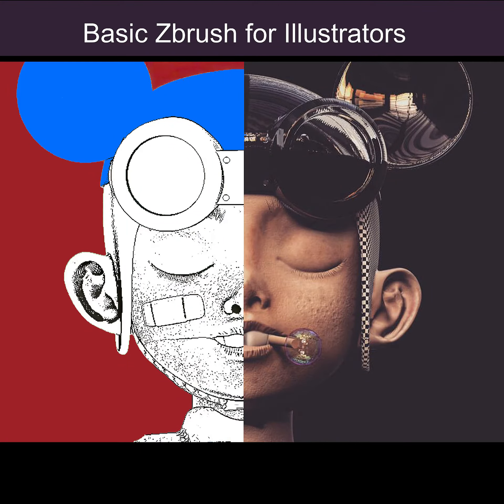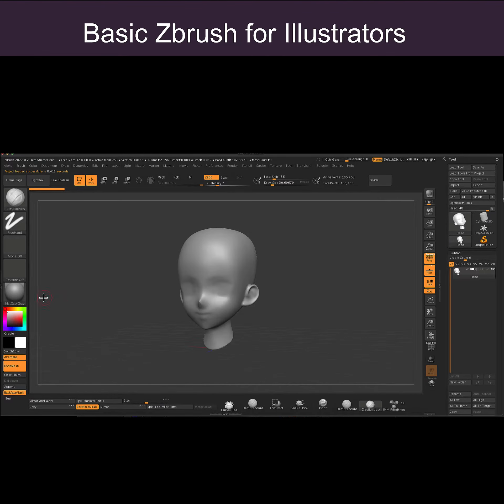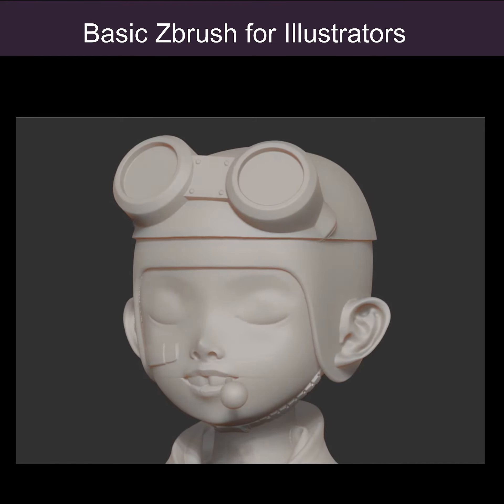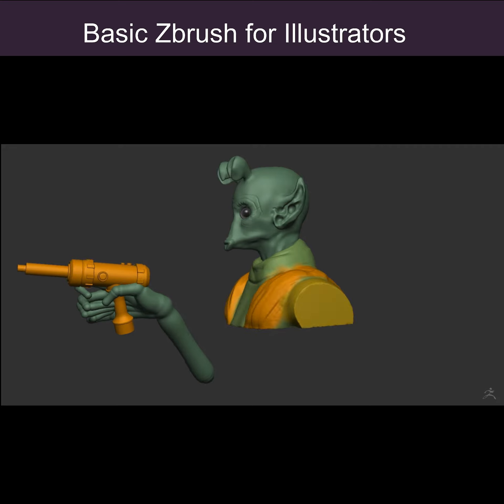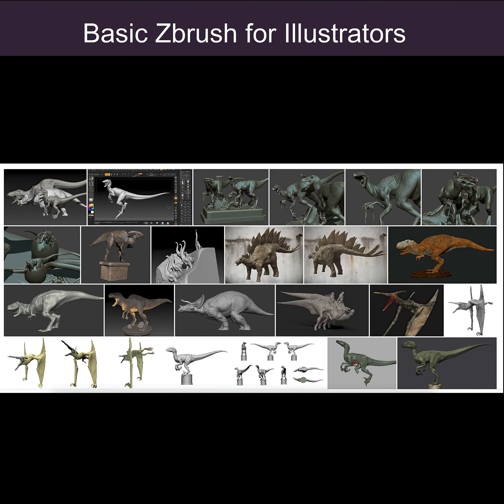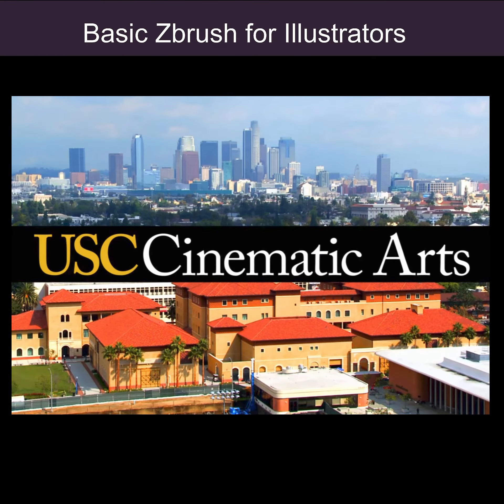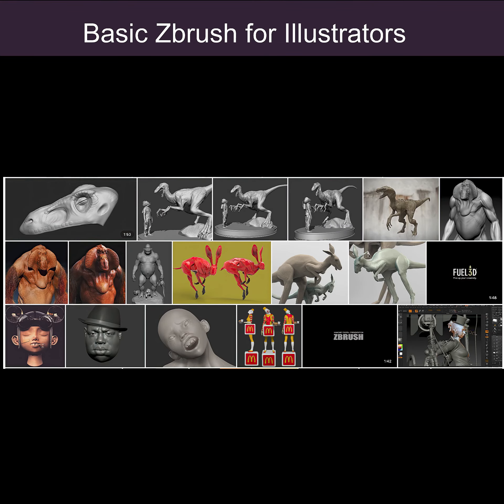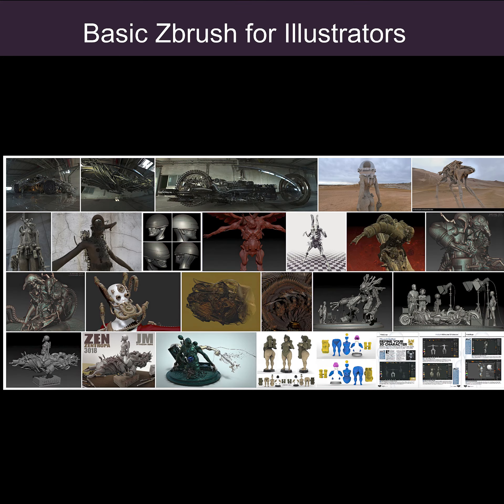Zbrush for Illustrators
Excited to launch my next online ZBrush class. Students will receive plenty on one on one feedback.